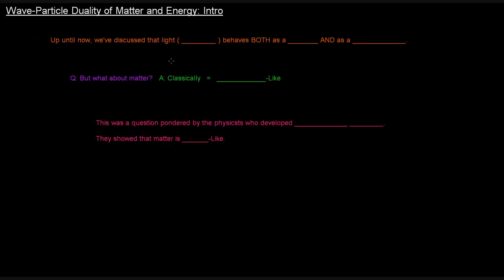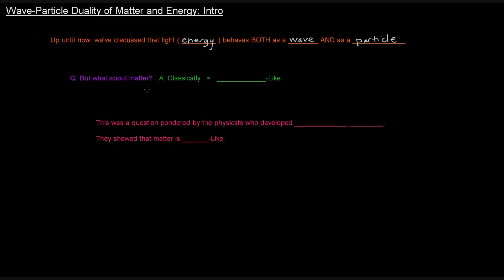Wave Particle Duality of Matter and Energy (Part 1 of 5) - Intro